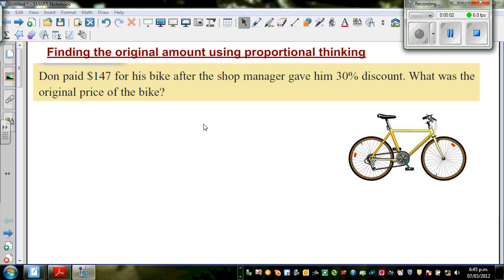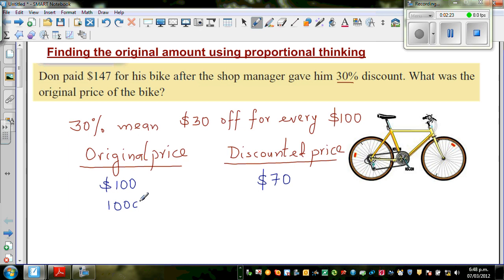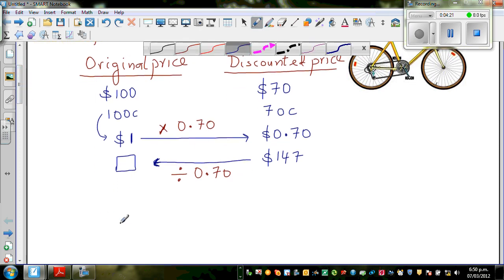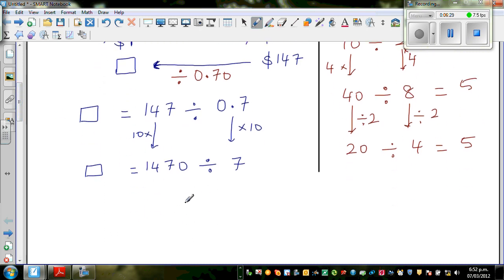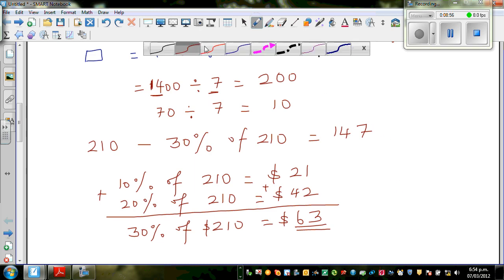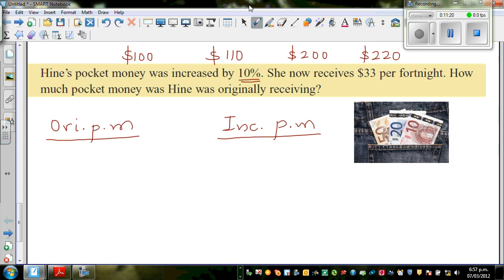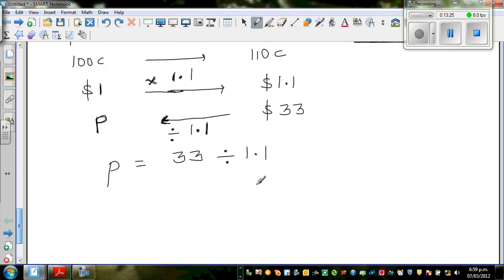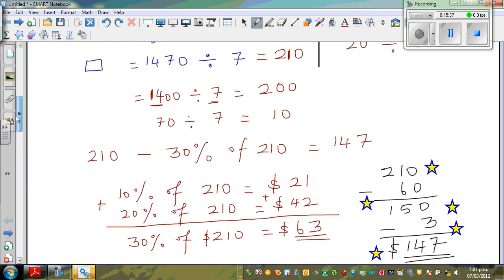Finding the original amount using proportional thinking